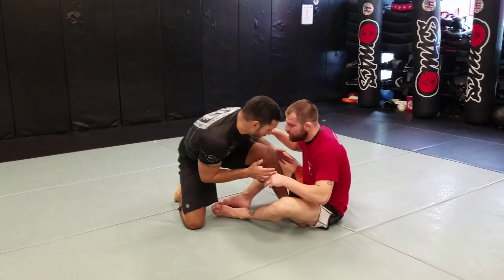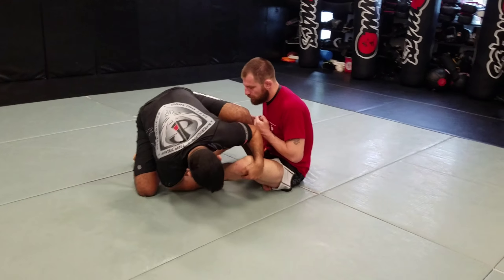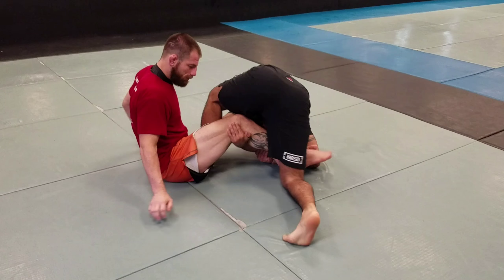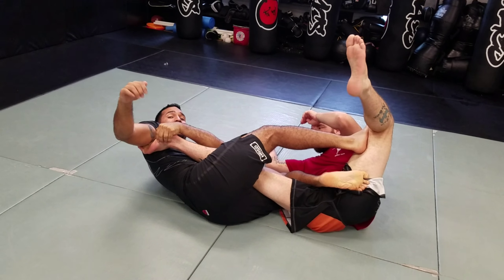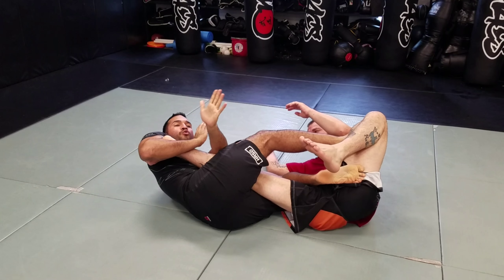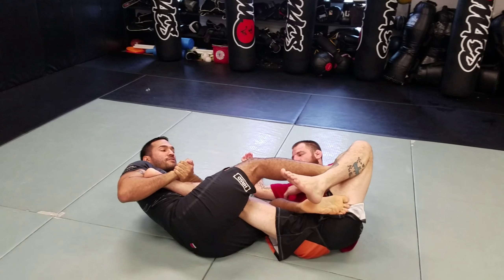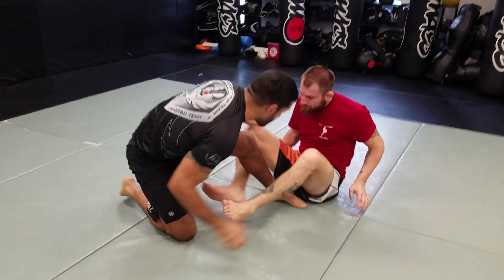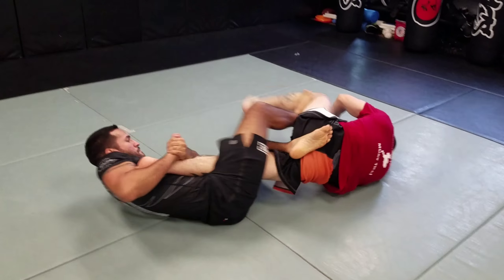Slick entry to Honey Hole w/ heel hook finish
Jayson Patino, Head Instructor at American Top Team East Orlando, demonstrates an entry to Honey hole (aka Inside Sankaku) from open guard. Inside heel hook finish.